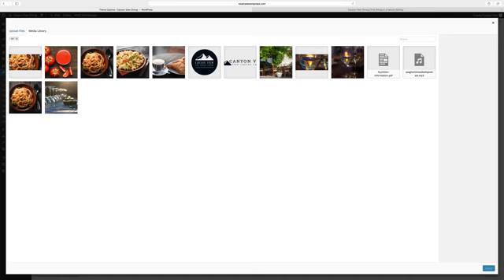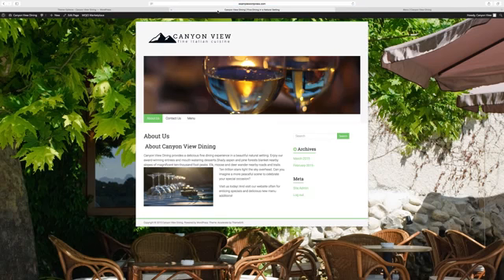Bluehost Tutorial - WordPress Walkthrough Series (7 of 10) - Customizing Themes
Bluehost is a top recommended host for WordPress! Follow along as we demonstrate how to create a real website using WordPress on your Bluehost hosting account. Learn click-by-click how to create a static page, add a blog, use plugins, upload photo galleries, and much more!

In this video we explain how to use WordPress themes to make a great first impression for your WordPress website.

Don’t have a hosting account with us?

This video is apart of our WordPress Walkthrough Series 1-10